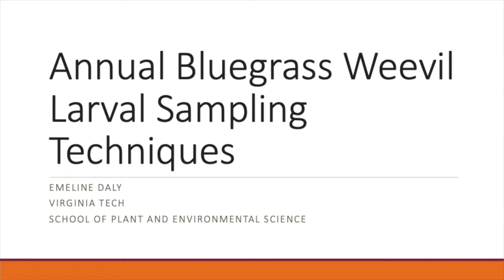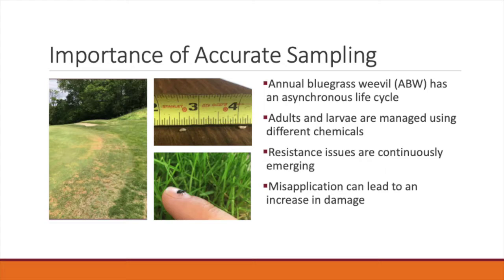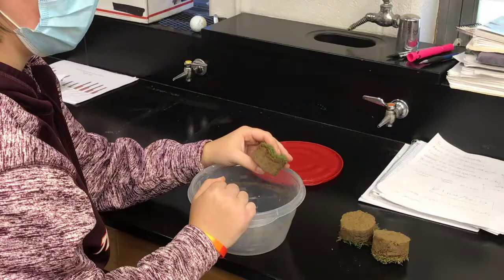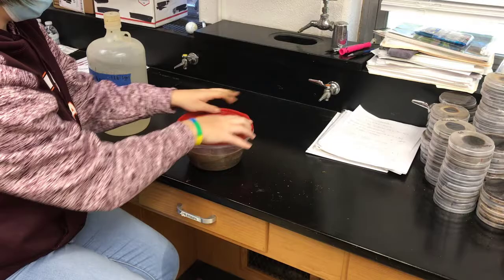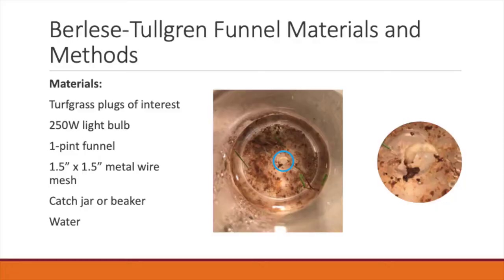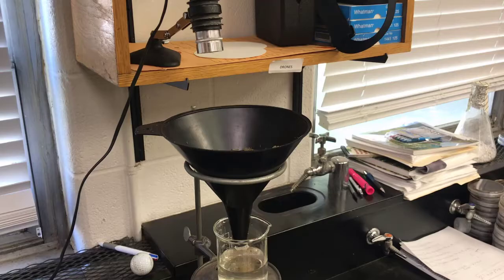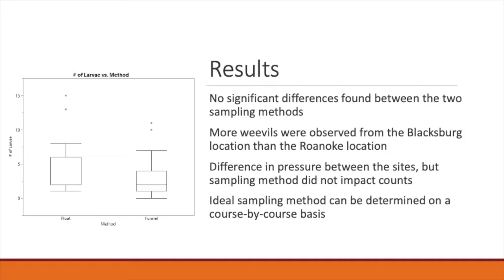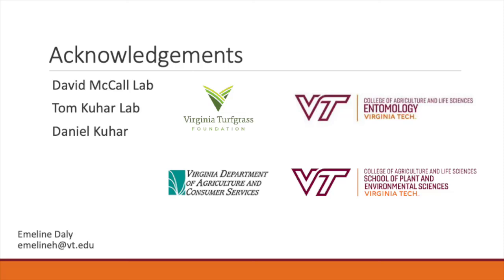Annual Bluegrass Weevil Larval Sampling Techniques